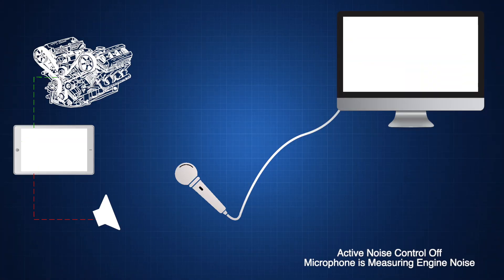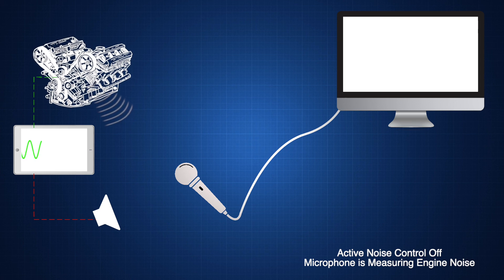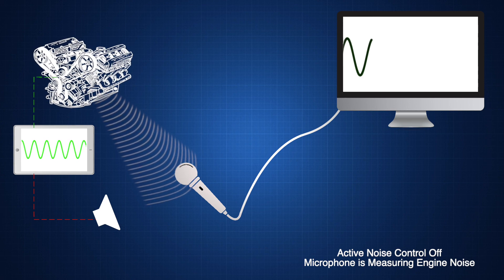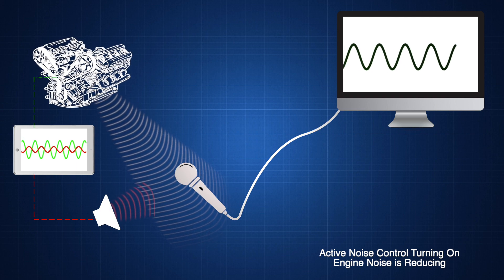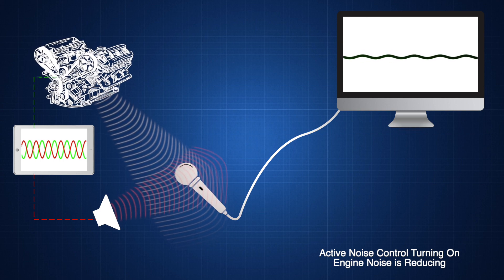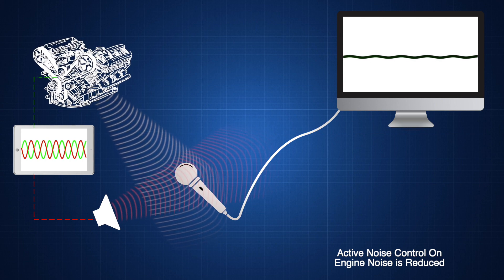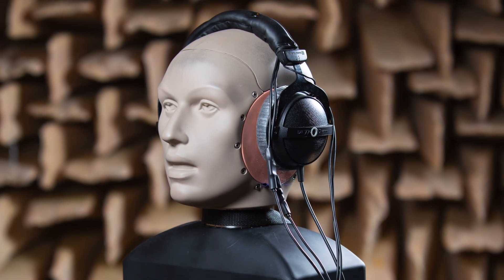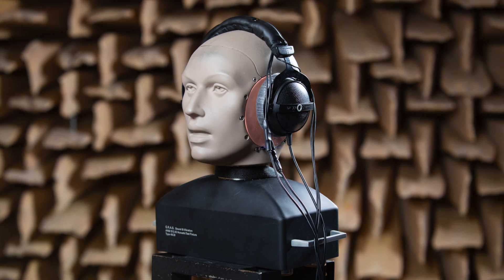The Sound of Silence: Active Noise Cancellation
In this video, learn how Active Noise Cancellation (ANC) works.

With a drastic rise in the levels of noise in our environment, there has been a drive to control the sources of noise or at least reduce them in the area nearest to the actual sounds we want to hear. Active noise cancelling headphones have seen a rapid increase in popularity in recent years, but the technology behind them is rarely understood by their users.

For more information on technologies and research in sound and vibration, or how to study Acoustical Engineering, check out or follow the Institute of Sound and Vibration research (ISVR) on Twitter @ISVRsouthampton.